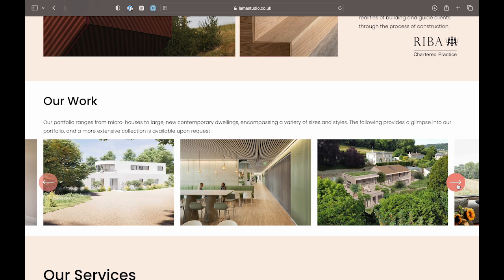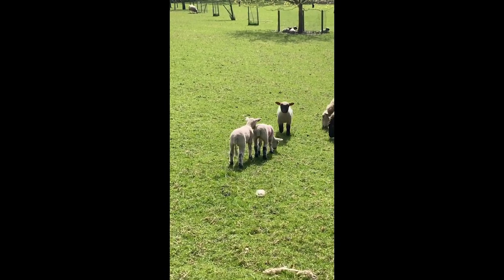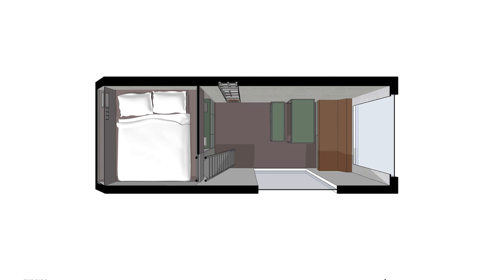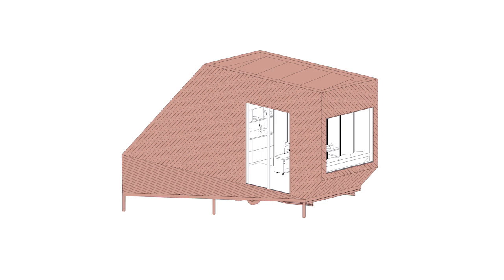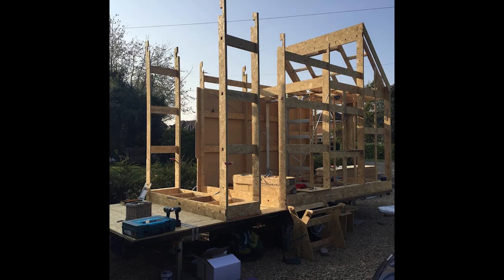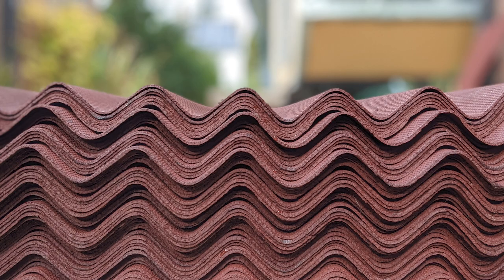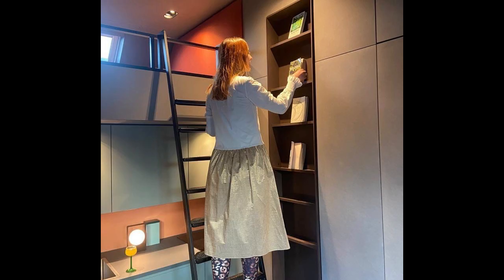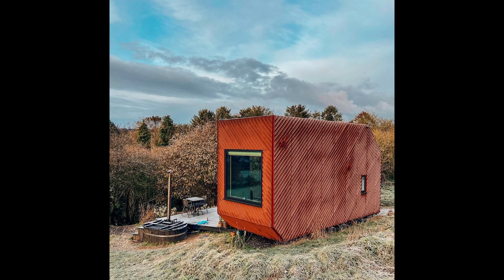Introducing: The Bide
The Bide is a holiday cabin in Dorset, southwest England. It was built in 2020 using WikiHouse to create a stunning holiday retreat. We spoke to Scott Lewis, architect, self builder and founder of LAMA studio about the process of designing and building it.

00:00:26 Introducing LAMA
00:06:32 Designing The Bide
00:13:34 Building The Bide
00:18:22 Sustainability
00:21:36 Staying at The Bide
00:23:40 Future plans

LAMA studio is an architectural practice and WikiHouse Designer in Bath, UK.